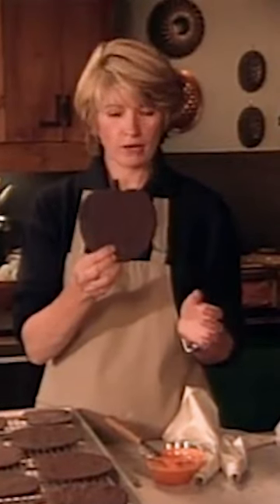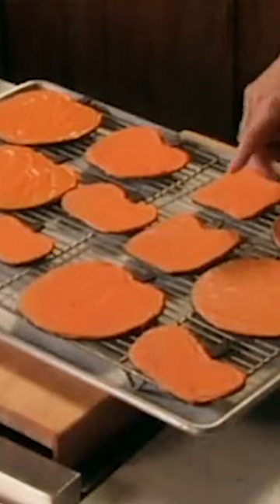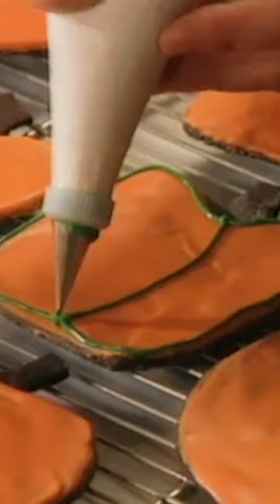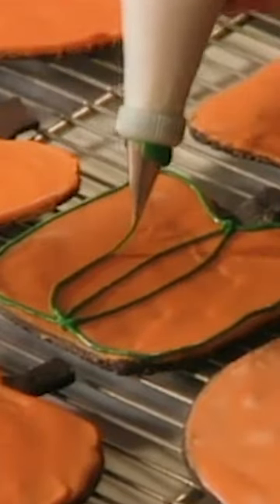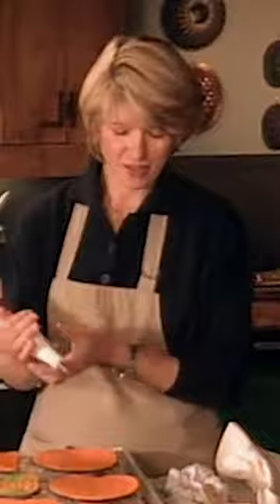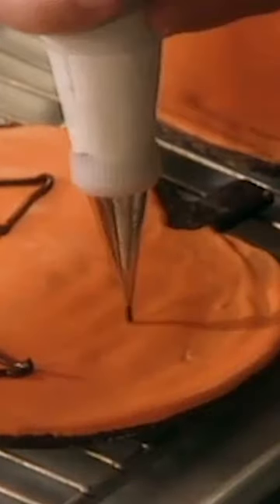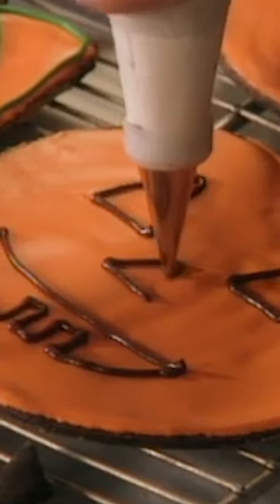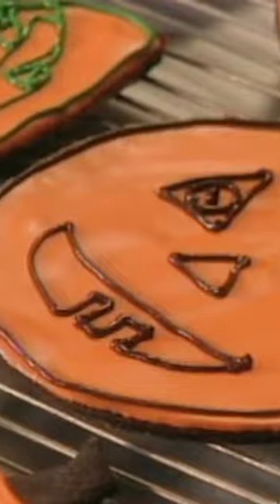Vintage Martha Stewart Decorates Pumpkin Cookies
Step back in time with this vintage video as Martha Stewart demonstrates her pumpkin cookie decorating skills. Watch as she effortlessly transforms simple cookies into delightful, pumpkin-shaped treats with creative and elegant designs.